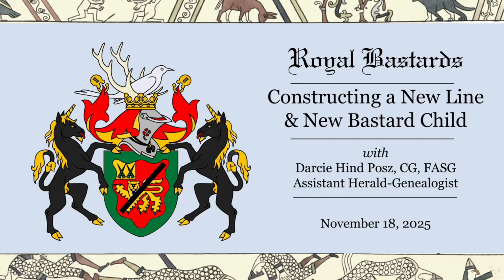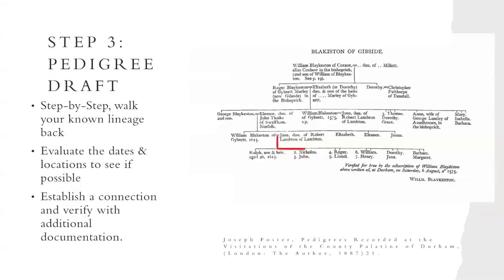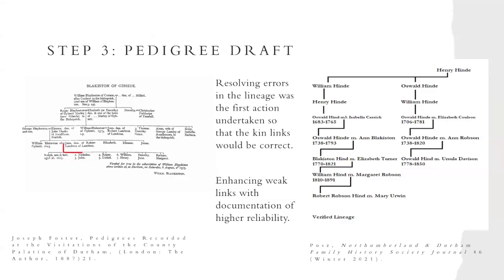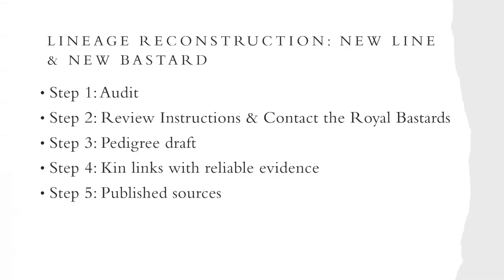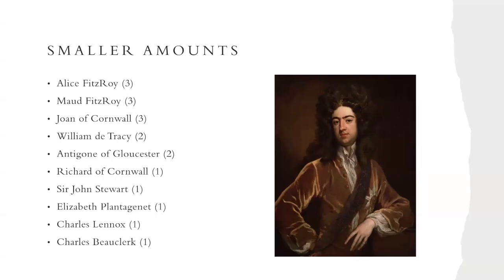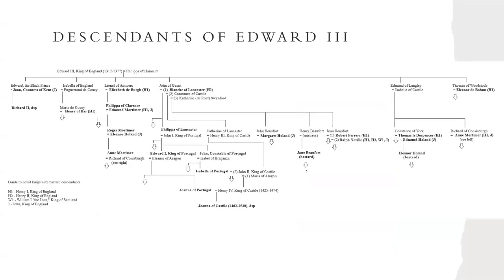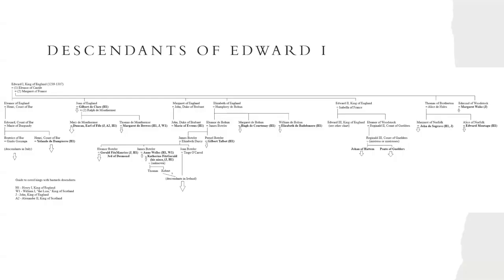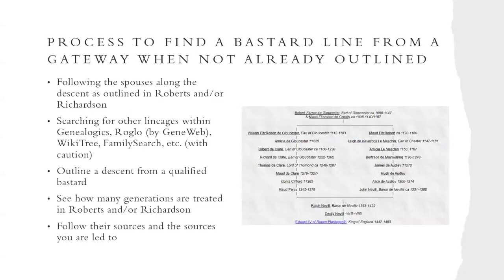Finding Your Bastard and Your Royal Line: Posz & Child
Darcie Hind Posz, CG, FASG, and Christopher C. Child share their experiences, resources, and tips on genealogical research into royal lines: webinar for the Descendants of Illegitimate Sons and Daughters of the Kings of Britain (Royal Bastards).